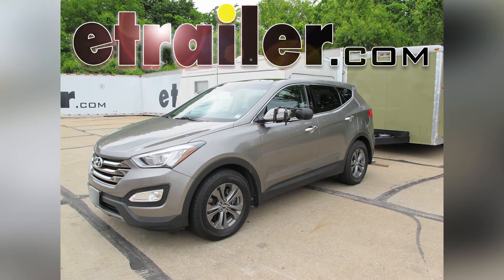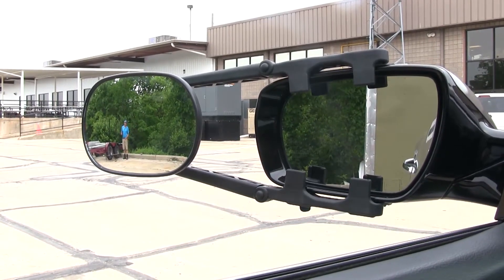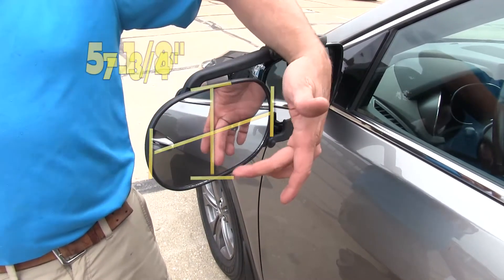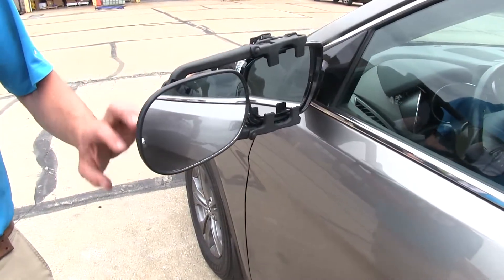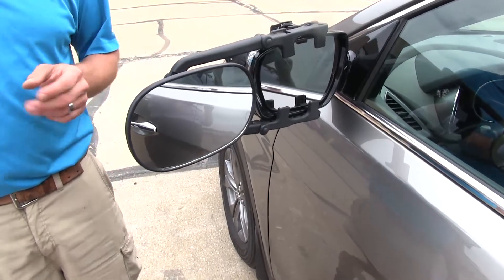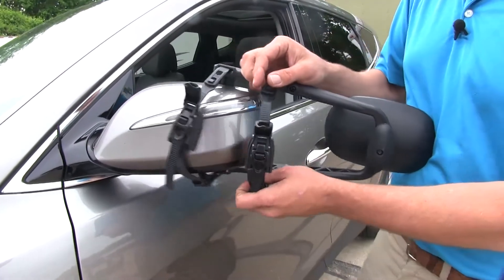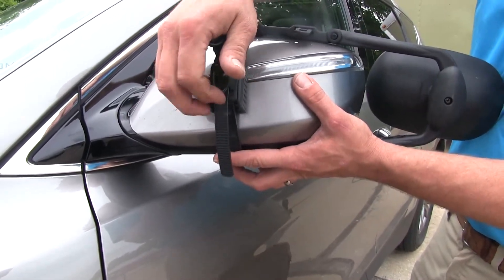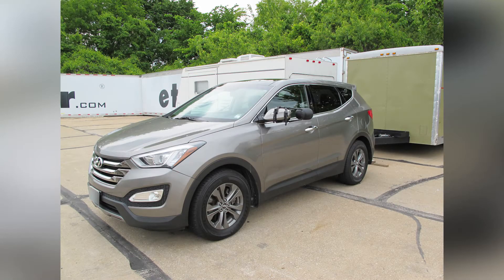etrailer | Installing the K-Source Universal Towing Mirror on your 2013 Hyundai Santa Fe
Today on our 2013 Honda Sante Fe, we're going to show you how to install the K-Source Universal Clip-On Towing Mirror. Part number is KS3891. Here's a good example of the field of view difference we can expect from the K-Source clip-on mirror. Currently, I'm standing right at the back corner of a 25 foot enclosed trailer. As I step out from there, you'll see about this area is where you're going to start to lose me in that factory mirror. You should pick me up in my tow mirror, so that's going to give us some extra about five large side steps over with still some room to go here. You can imagine as you're making that corner and that trailer's coming around you, you won't have to stretch around or try to look out your window and see exactly where that tire or where those axles are. Now our K-Source mirror is going to do an excellent job to expand our view as we're heading down the road.

Whether we're hauling a utility trailer, enclosed trailer, or camper, this is really going to help us when it comes to passing, changing lanes, parking in those tighter parking spots or even in the campsite to get us backed into that site properly. We got a seven and three-quarter inch wide mirror. It's going to be about five and one-eighths inch tall. That now this is a Concepts mirror face so this is going to offer us a wider field of view versus the standard flat mirror faces that we see on some. The mirror is going to offer full manual adjustments. This is going to allow us to customize our view.

We can see exactly what we need to as we're heading down the road. These are really good for multiple vehicle applications. We can go all the way down to a four and a half inch tall mirror all the way up to an eleven and a half inch tall mirror. If we're towing with multiple vehicles, this is a really nice solution. Here we've got a black plastic housing, black straps, so we should really have to worry about rust or corrosion. Now this mirror is going to install with no tools required at all, so it makes it really easy just to get in clipped on there, get it in place and get heading down the road. It's got a very nice snug fit that helps to reduce any vibration.

Based on what our customers say they really like this mirror. It's really quite effective, it does what it's supposed to do, and it stays nice and steady. I think those are all really important things. Also, to protect your vehicle, the rubber cushions back here. It's going to help prevent any kind of scratching or anything like that. Of course when you put it on, we recommend you clean that mirror off so if there's any residual dirt or grime on there that you won't rub that into your paint. Something else nice about when have our mirror installed, as you can see, we still maintain our factory adjusted mirror face.

We're not losing any function there. We're also going to have that break-away feature still active so if we happened to bump something or mirror's going to go ahead and rotate away. We don't have any interference there either. Now as another great feature, whenever we're done with our mirrors and it's time to take them off, all we have to do is lift up our covers and hit our quick release buttons there. As you can see, that's going to allow us the room we need. Go ahead and slide those off. We'll store these away someplace safe until we need them for the next trip. The installation is really quite simple with our clip-on mirrors. You'll see we got the tab here and as that's pulled. That's going to pinch our mirror and it really gets a nice, secure fit. We just want to bring these up so those tabs that we looked at are all positioned underneath our mirror width. That looks like it's about right. Then, we're just going to clip the portion that has the ratchet side of our strap into the top. Then our portion here will go on the bottom. Then we can just loosely secure that, and that'll help hold our mirror in place. We'll get our other strap in place. It's a good idea to move the mirror around a little bit to make sure that we don't have any type of place still in there. Then we just clip our covers down and close. It's really it. As you can see, now our mirror's not really moving unless the factory mirror is too. That's really going to help to reduce any vibration or any movement that we might experience in our mirror face. That will complete our look at the K-Source Universal Clip-on Towing Mirror, part number